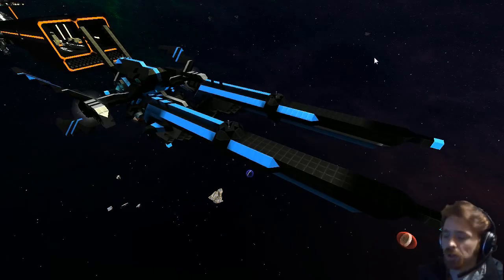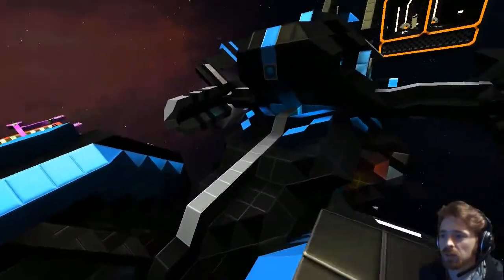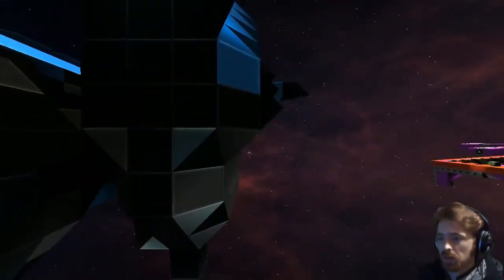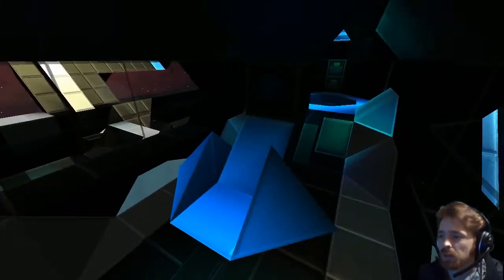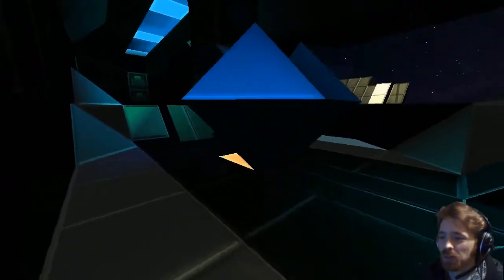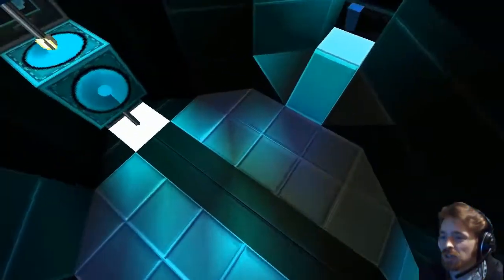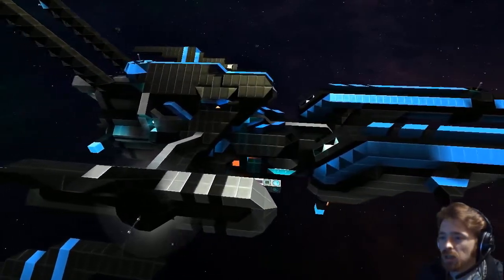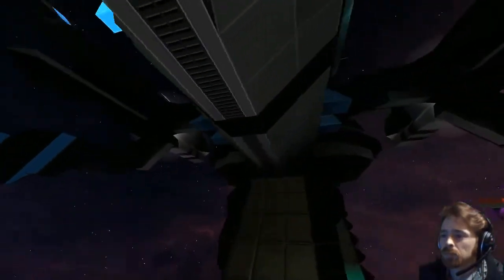Starmade Ep933: Falcon mk1 by 110010011 [lineup marathon]